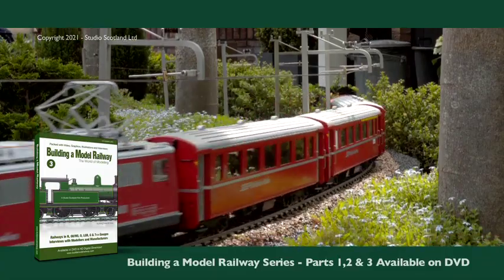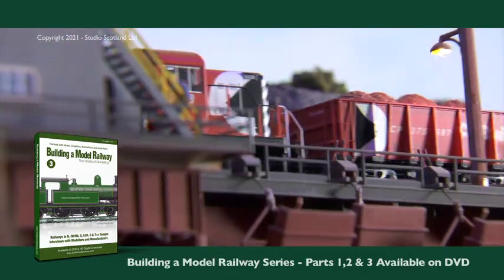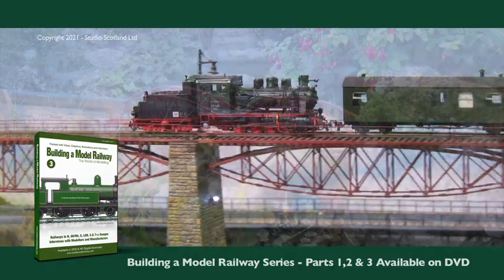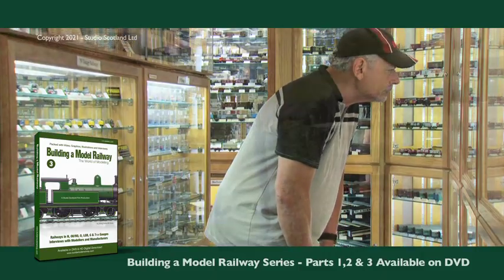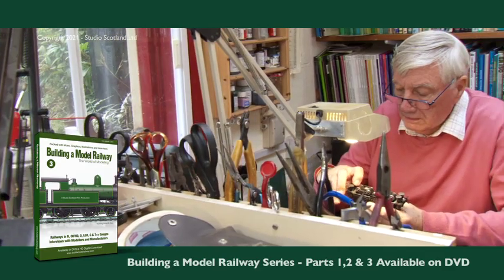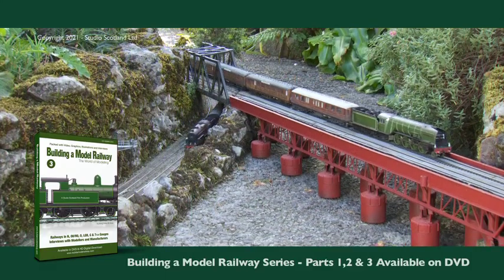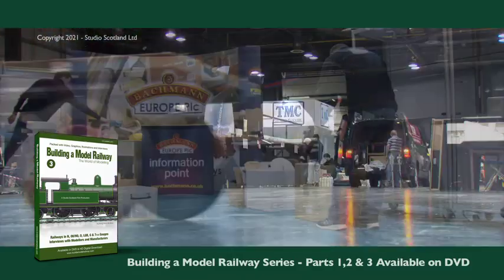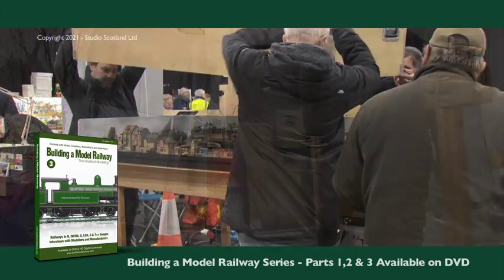Building a Model Railway part 3 Trailer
Available from your local PECO retailer now.